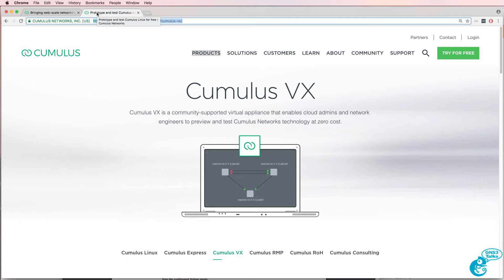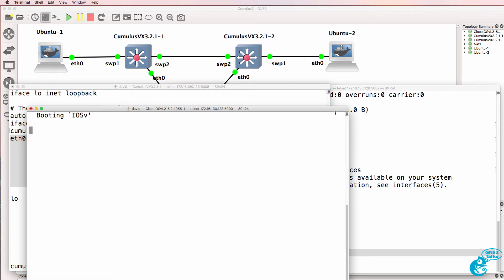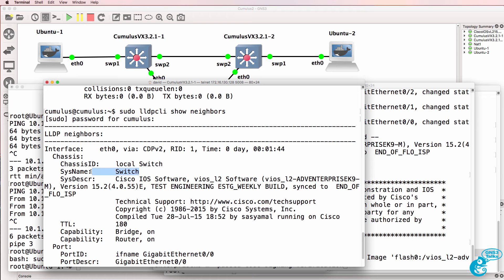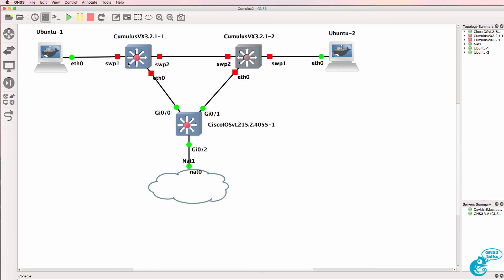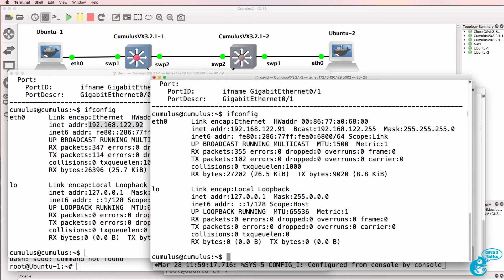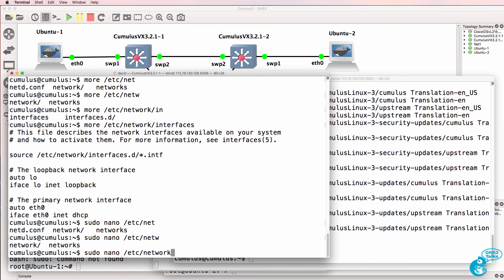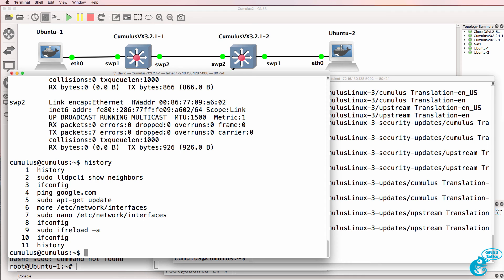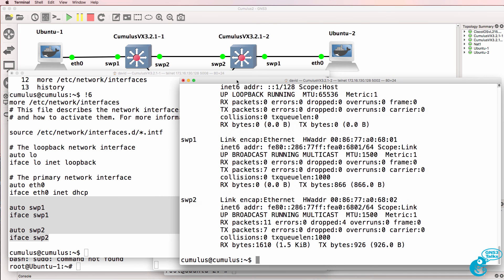GNS3 Talks: Learn Linux with Cumulus Linux and GNS3 (Part 2). Ideal for networkers to learn Linux.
Learn Linux with GNS3 and Cumulus Linux. This is a great way to get comfortable with the Linux CLI, but also learn about whitebox switching and other technologies at the same time.